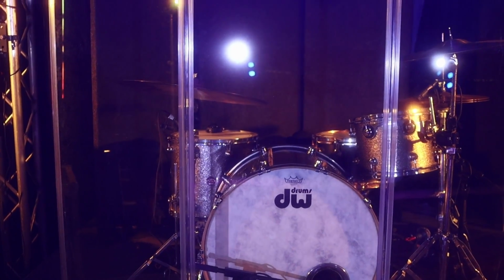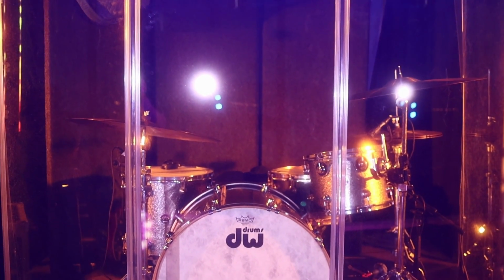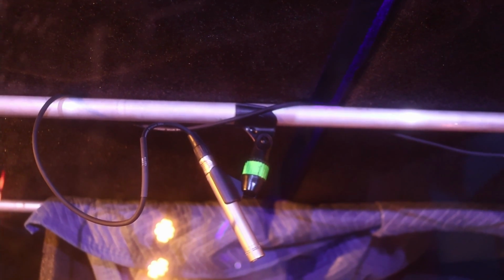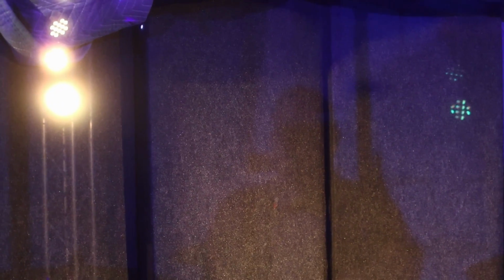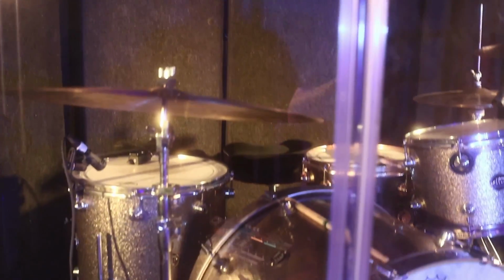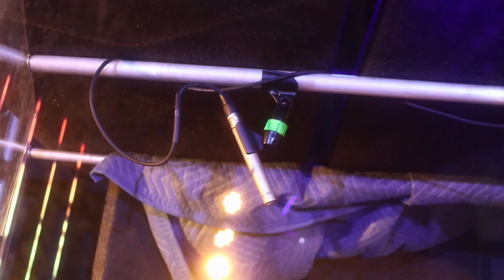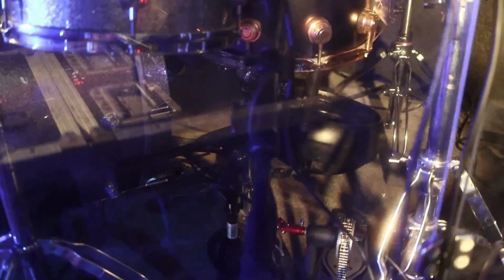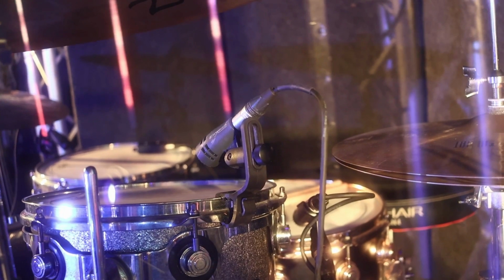The Truth About Drum Isolation - AscensionTechTuesday - EP155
This week we're looking at the mobile drum isolation and drum microphones we use with Ascension Collective. Proper isolation can do SO much to make your drums more manageable for your live sound, online, and in-ear mixes.